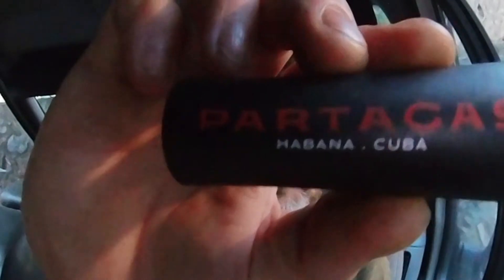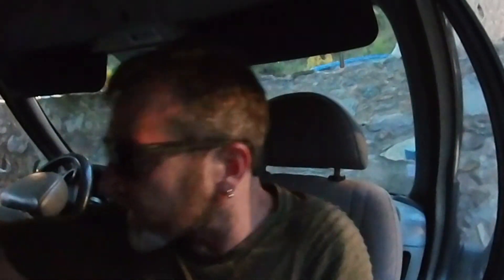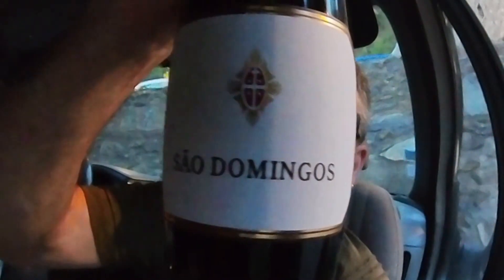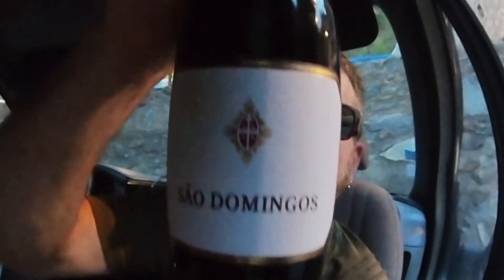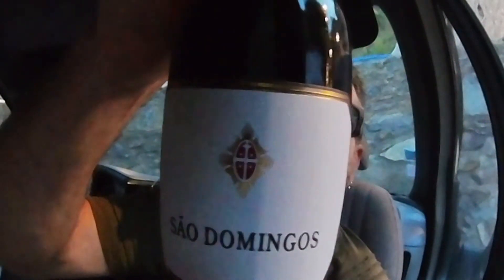Ariege Cigar smoker!!!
I thought I would share my first cigar experience!  If you are enjoying this content then please consider supporting my endeavors!!